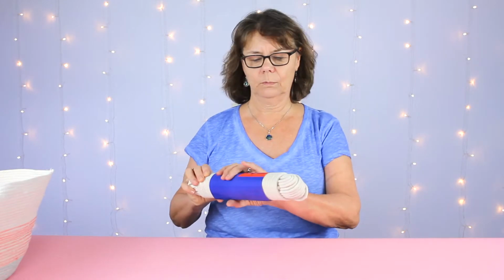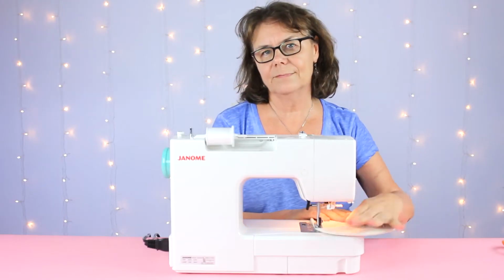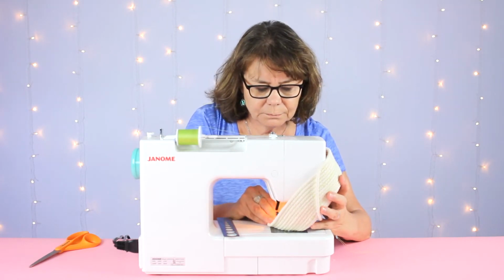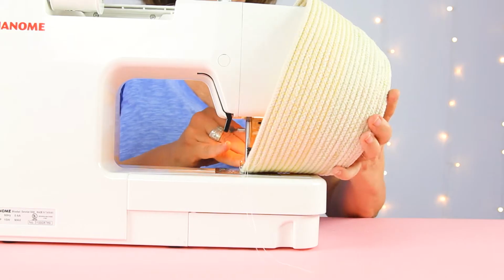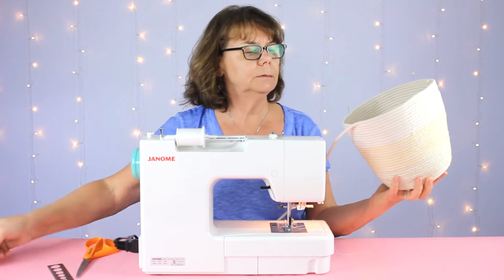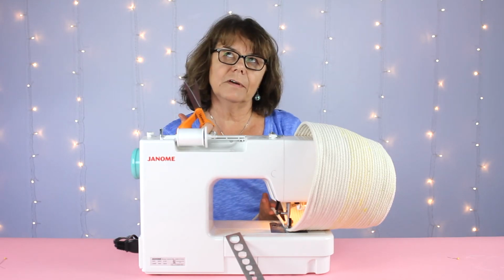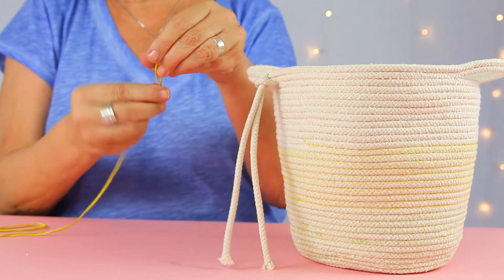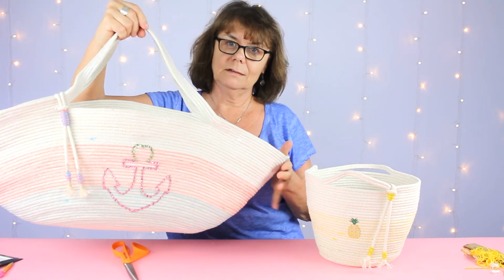DIY Rope Bag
I know back to school seems just around the corner, but summer isn't over just yet! This week Chloe made a bag out of clothesline! This is an inexpensive way to recreate this trend, no matter what size you make!

We always need more storage so why not store our stuff in something cute!

Feelin' crafty?